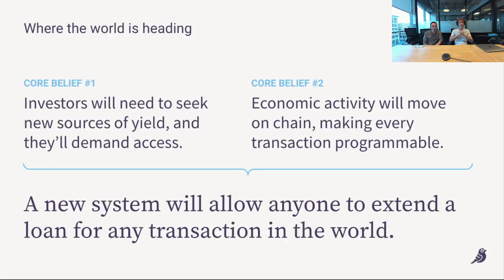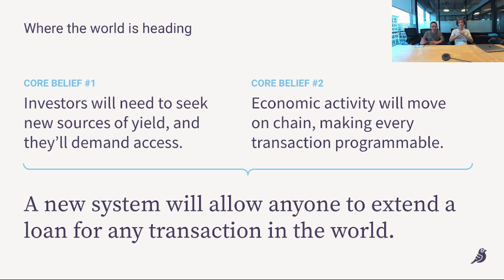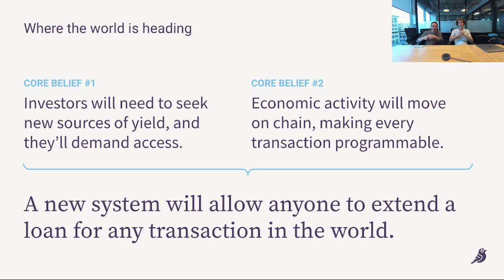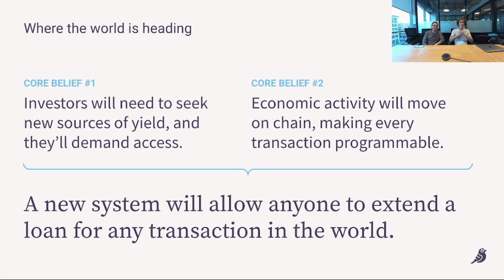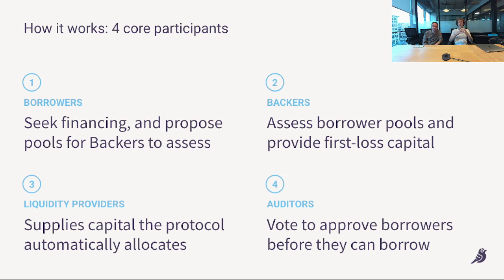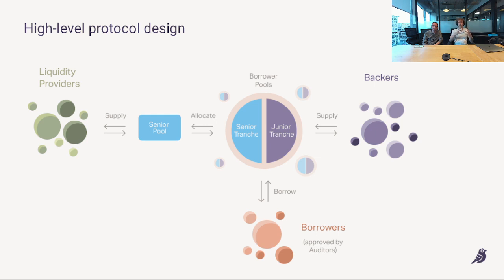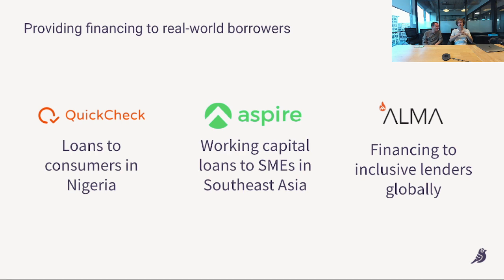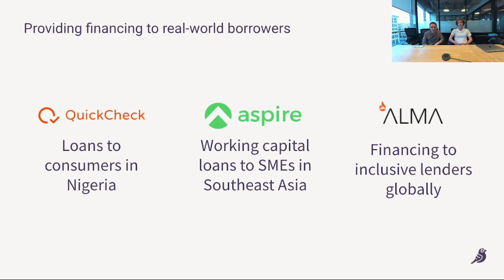Goldfinch Flight Academy - Video 1.2 - Intro to Goldfinch